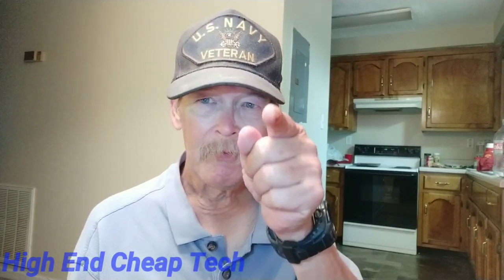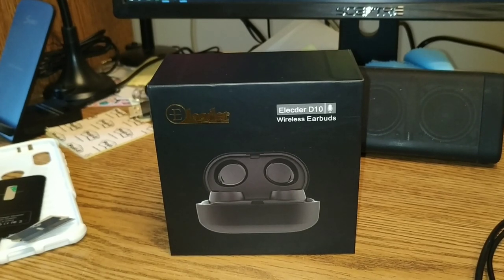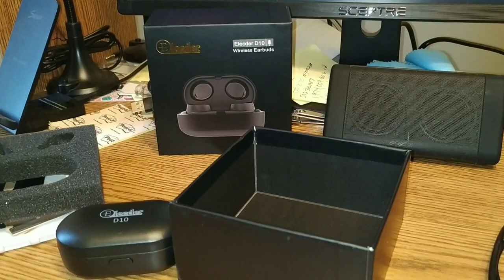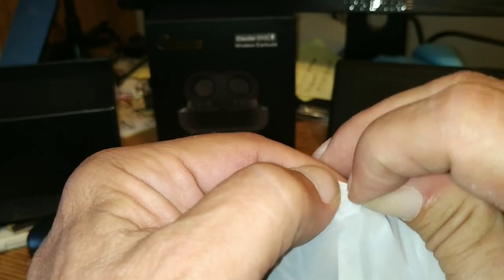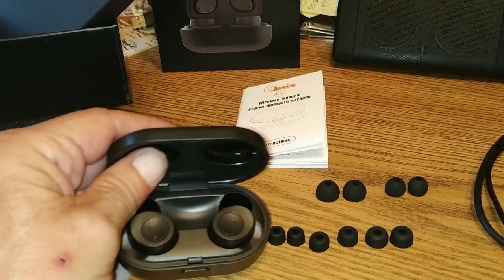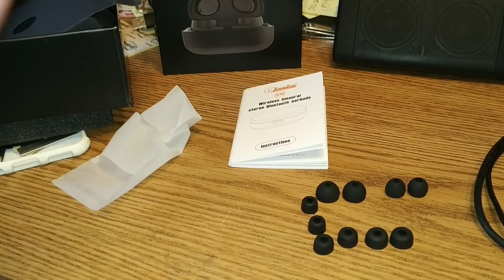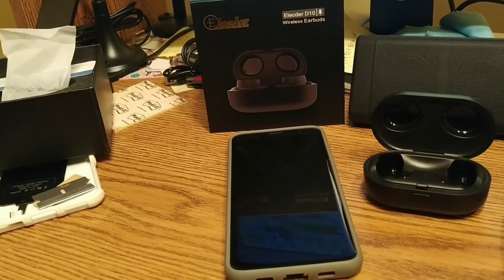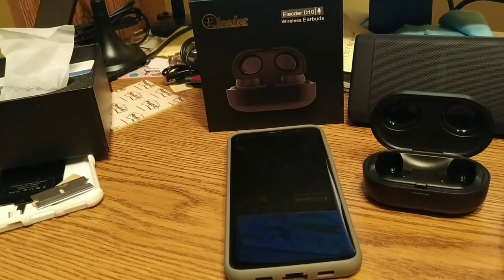Elecder D10 TWS True Wireless Earbuds Unboxing And Initial Impressions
Tonight we have the unbox and initial impressions of the Elecder D10 True Wireless earbods Make certain to read the description below for all links to anything I mentioned in the video! As usual we shot this on the Xiaomi Mi A2 and it was edited on the same phone! If you are a creator look at the description below and check out tubeBuddy if you have not tried it yet!

Videos or Links mentioned in this video:
Elecder D10 TWS Wireless Earbuds
MPow Selfie Stck/Tripod